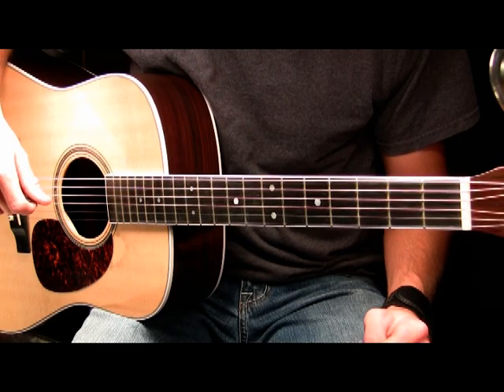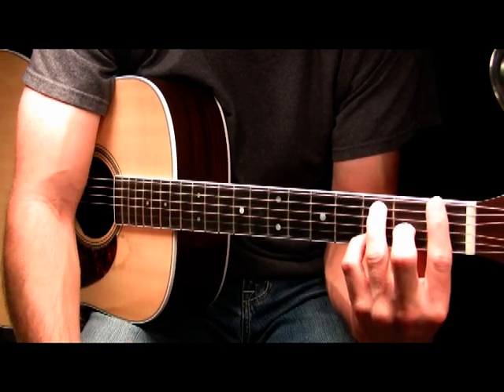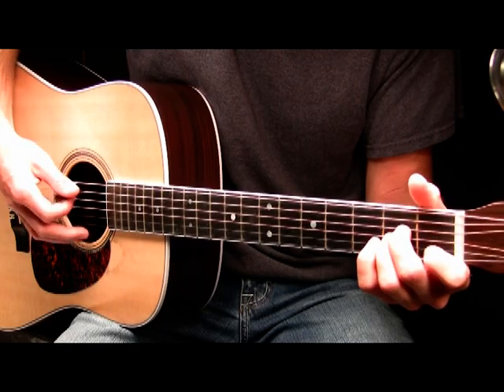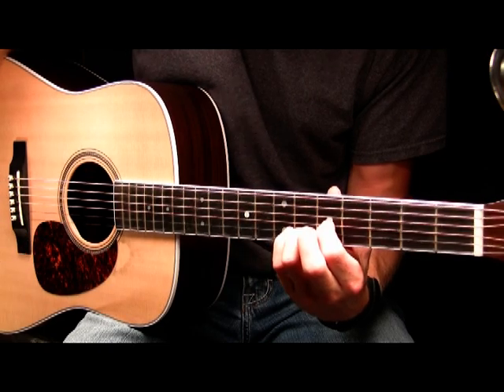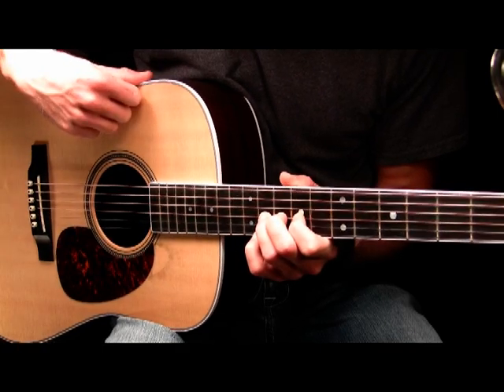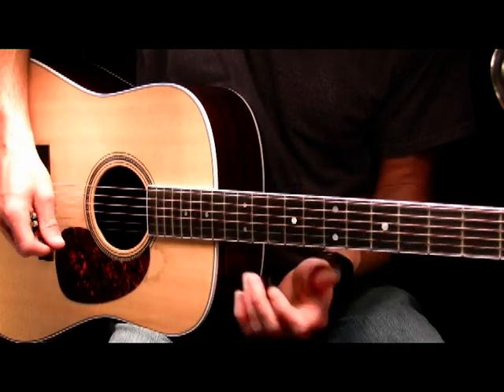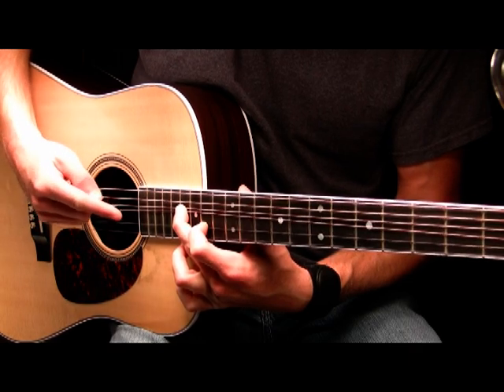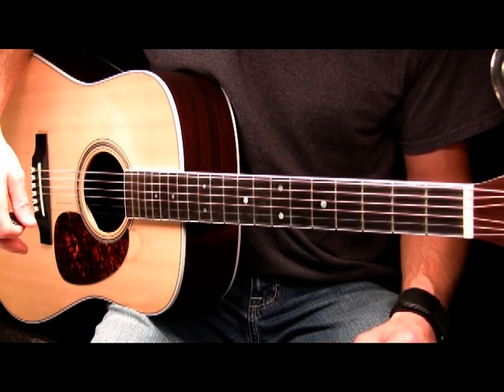Californication - Full Lesson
Now offering one on one lessons with me from your computer! We will walk you through any song and any music theory.